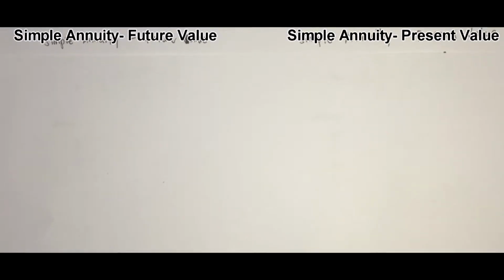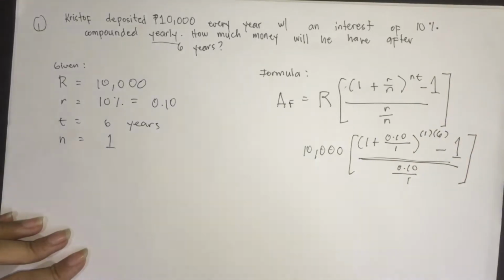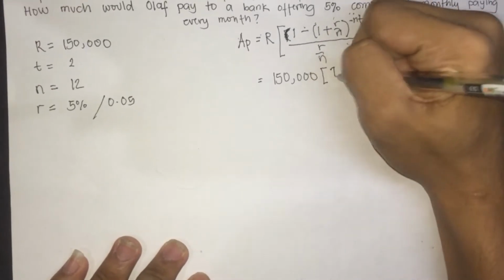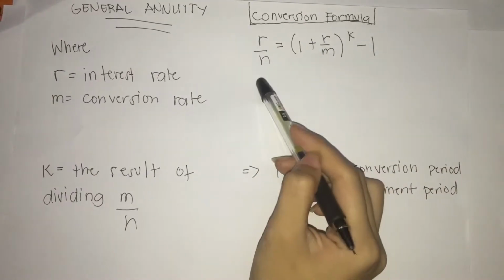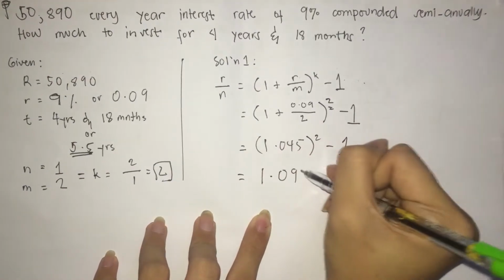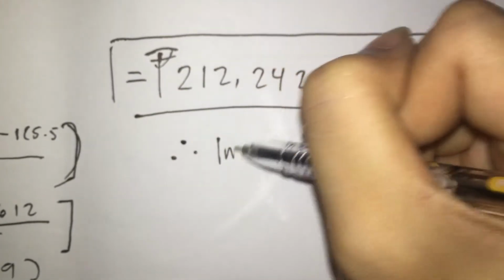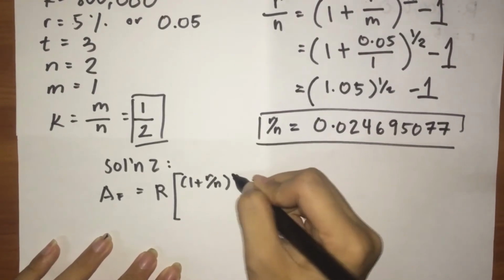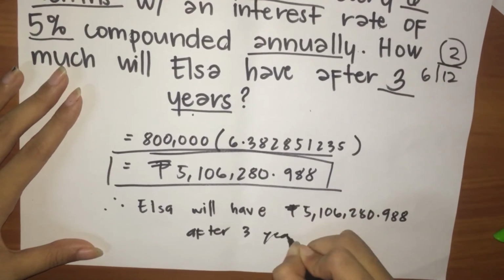How to solve simple and general annuities ft. Frozen 2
yeetus fetus
 by:
@grp Olandre